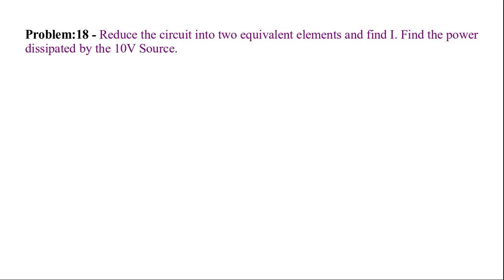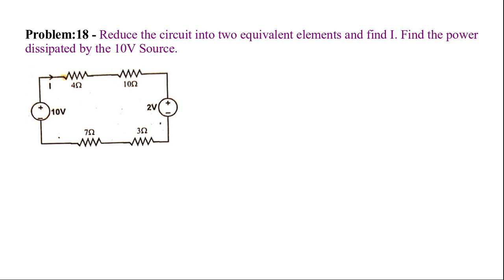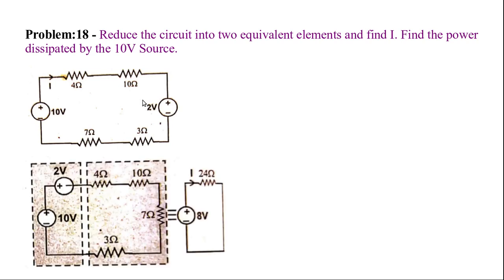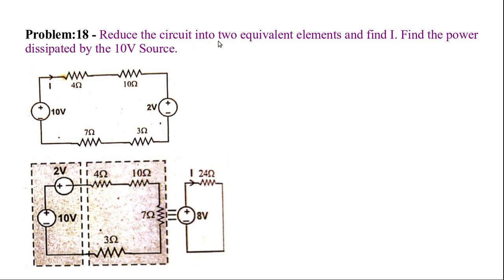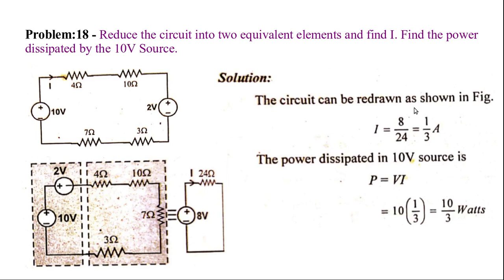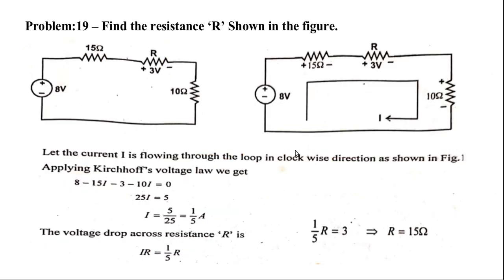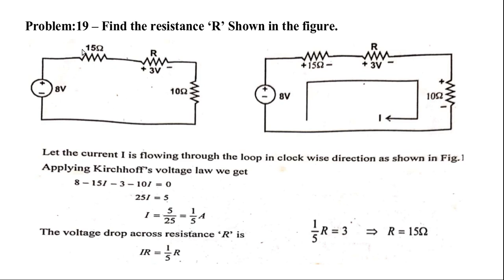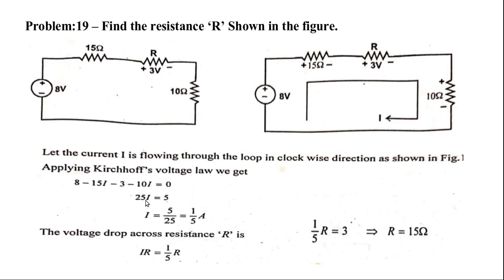62 மின்சுற்று பகுப்பாய்வு | மின்னழுத்த பிரிப்பு விதி(voltage divider) | பயிற்சி- கணக்குகள் பாகம்-5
I am teaching Engineering in Tamil for the Students who know Tamil very well and feel difficult to understand English in college. For those students, My videos will be very helpful.

Problem:18 - Reduce the circuit into two equivalent elements and find I. Find the power dissipated by the 10V Source.
Problem:19 – Find the resistance ‘R’ Shown in the figure.
Problem 20: If V1=10V and V2=20V find R1 and R2 for the circuit shown in fig.
Problem 21: Find current I
Problem 22: Find Current I
Problem 23: Find V1, V2
Problem 24:Find I1,I2 in the circuit.